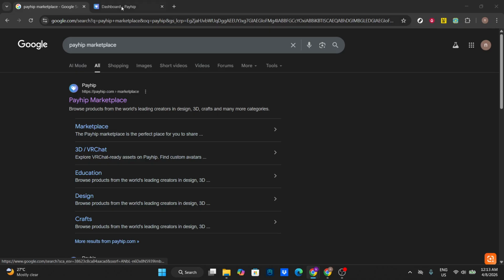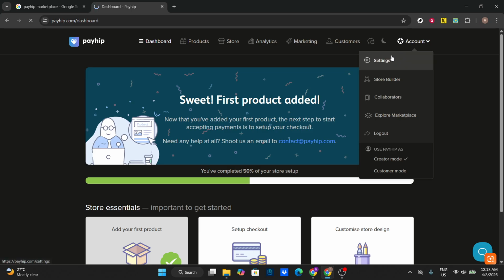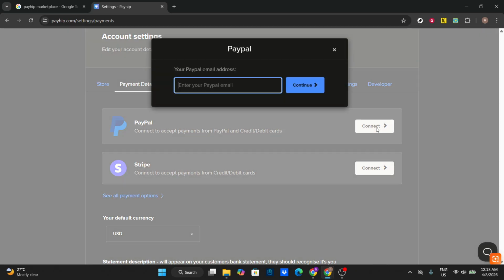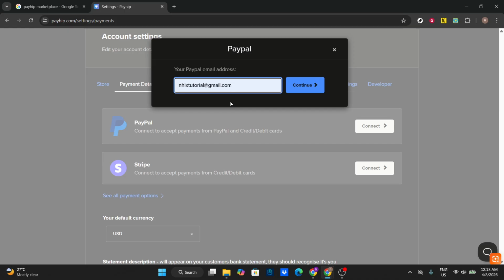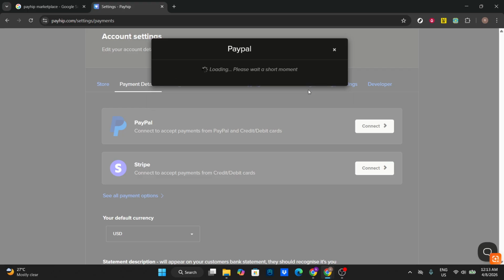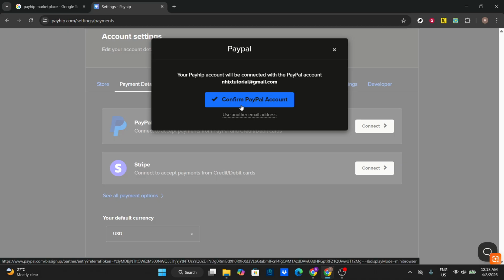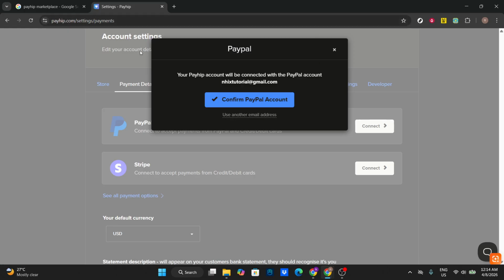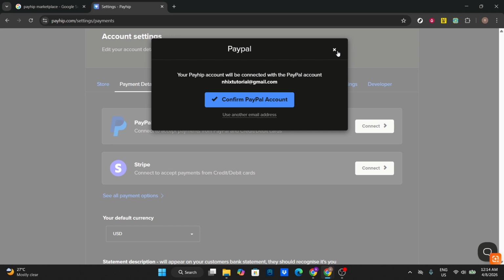How To Connect Paypal in Payhip Guide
Connect your PayPal account to Payhip to accept buyer payments securely.
What you’ll learn:
Verifying account connection and webhook/notification setup
Fees, payout timing, and currency considerations